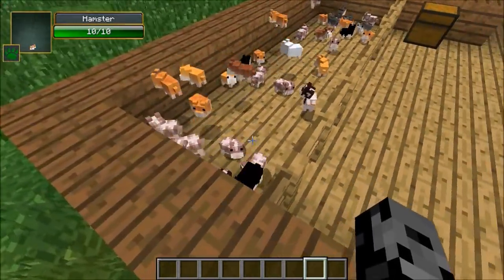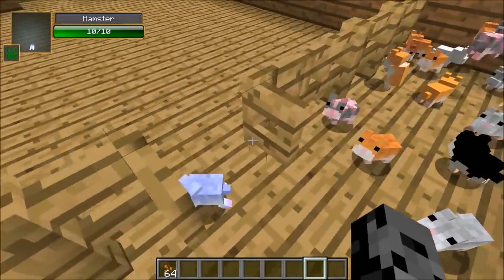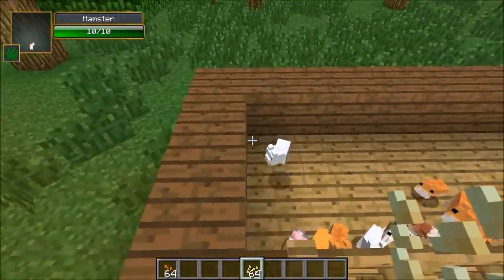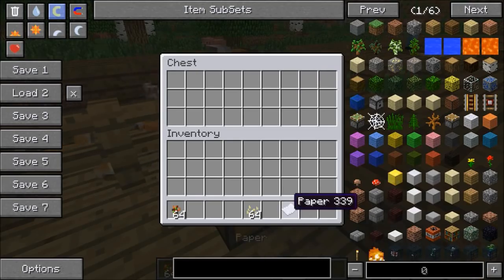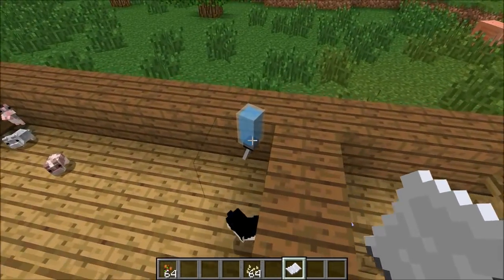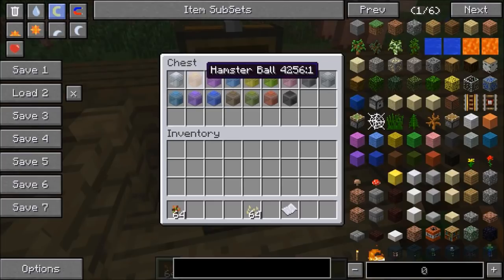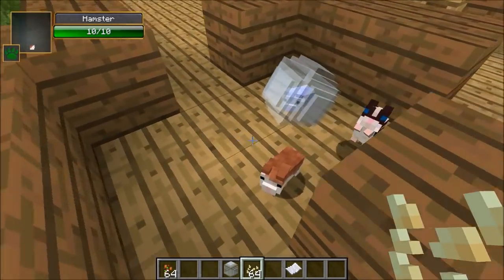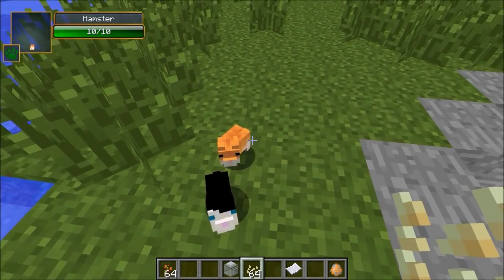Minecraft: PET HAMSTERS (BREED THEM, SIT ON YOUR HEAD, HAMSTER BALLS!) Mod Showcase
The Pet Hamster mod adds tamable hamsters into Minecraft!

The Hamsteriffic Mod adds 8 different colors of hamsters into Minecraft you can tame! They will follow you around and you can put them in a hamster ball.